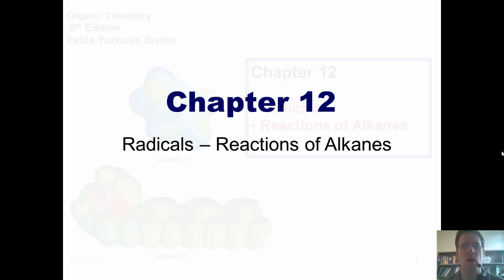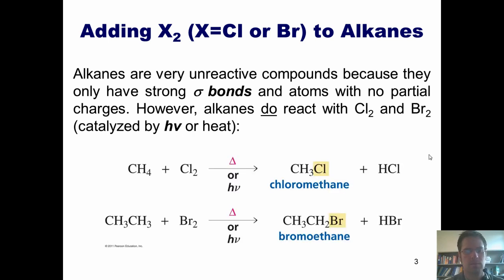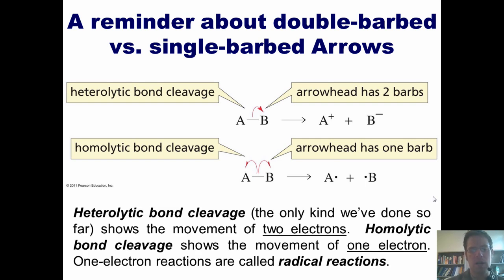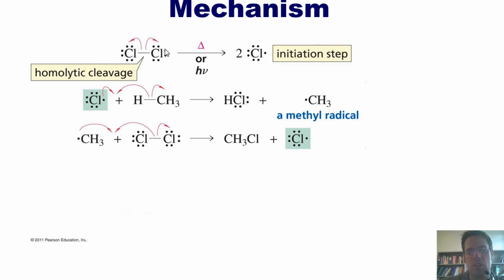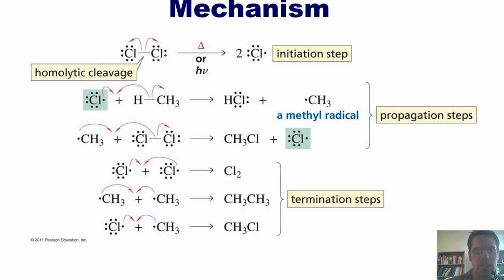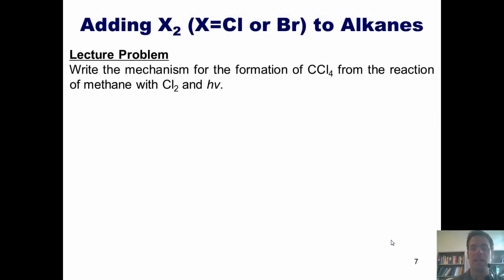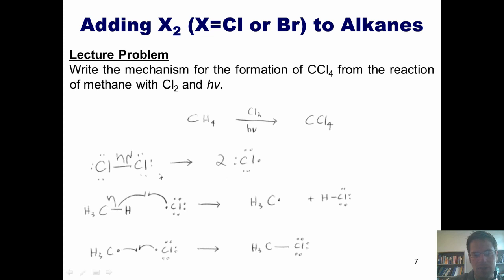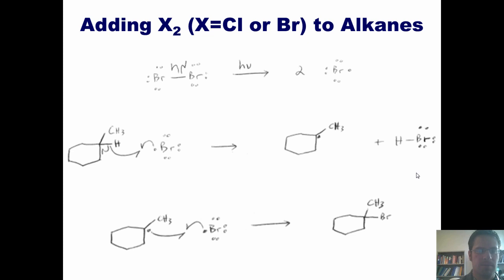Chapter 12 – Radical Chemistry: Part 1 of 4 (Halogenation of Alkanes)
In this video I'll teach you about radical addition of halogens (chlorine, Cl2, and bromine, Br2) to alkanes, including the mechanism and some example problems.